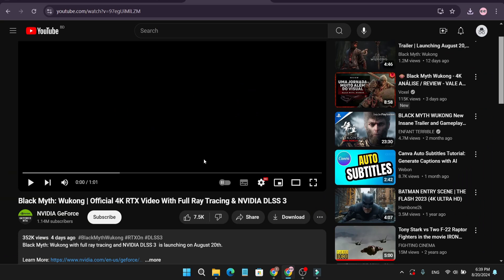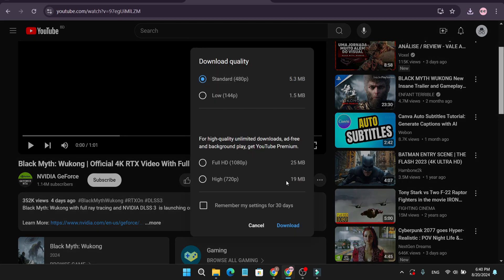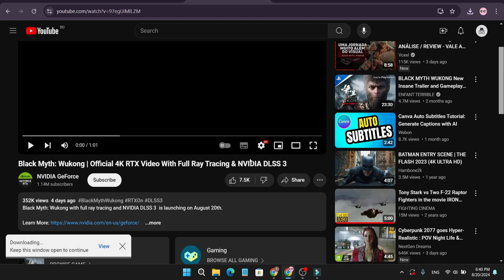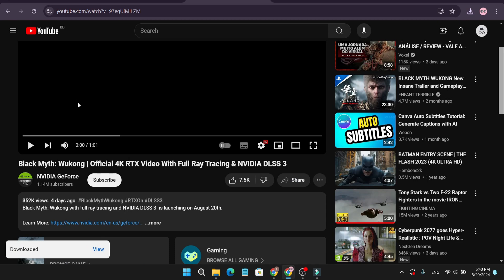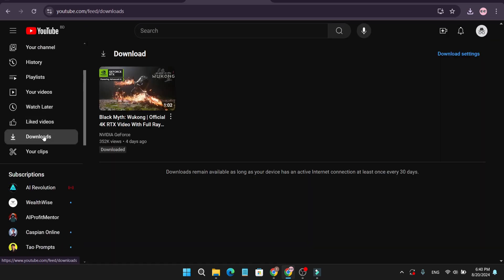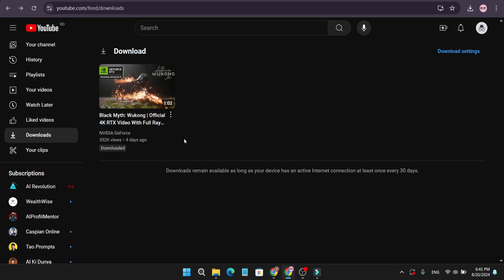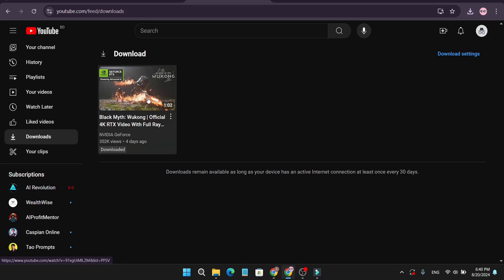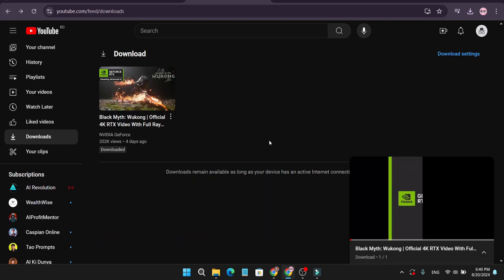How to Download YouTube Video on Your Laptop or PC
Learn How to Download YouTube Video Directly on Your Laptop or PC or how to download youtube video or download youtube videos or download youtube video or yotube video download pc or laptop .

youtube download
how to download youtube video in laptop
How to Download youtube video in pc
How to download youtube video directly in your laptop
download youtube video 2024
how to download youtube videos in pc
how to download youtube video in pc windows 10